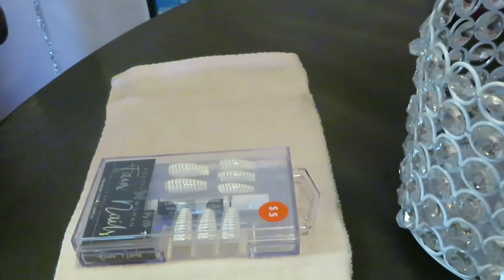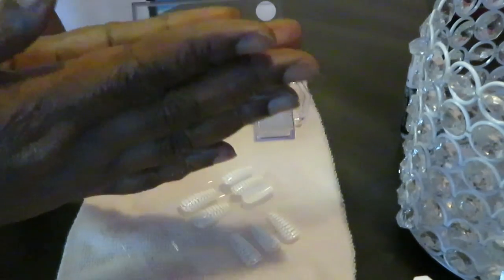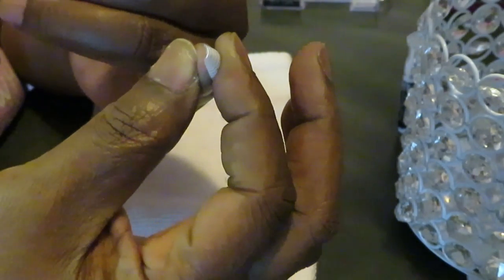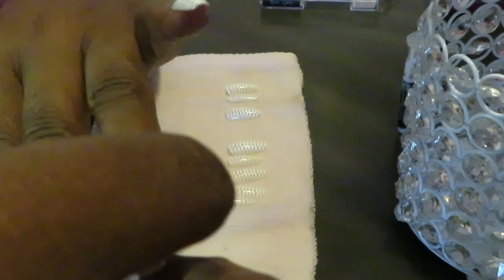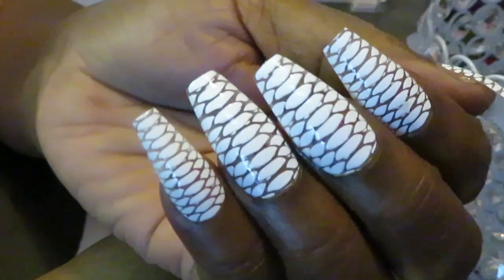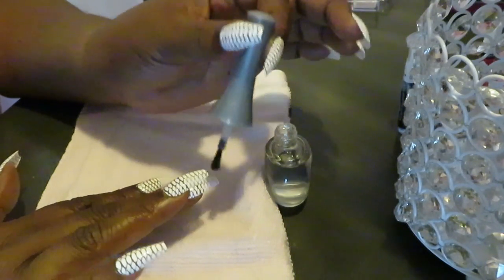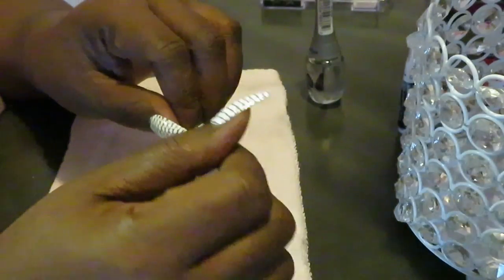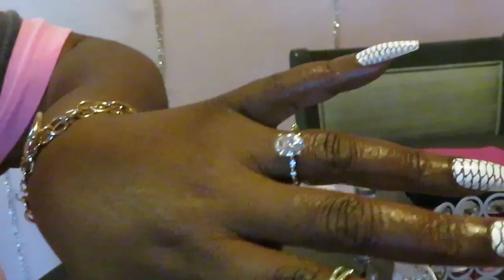White Press On Nails/Selfcare/ Arickamisha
Hello everyone just another quick press on nail video. I love doing my own nails at home.